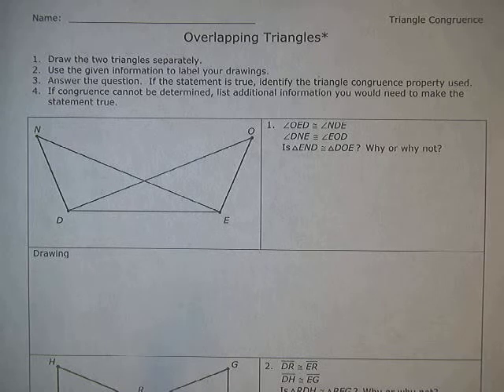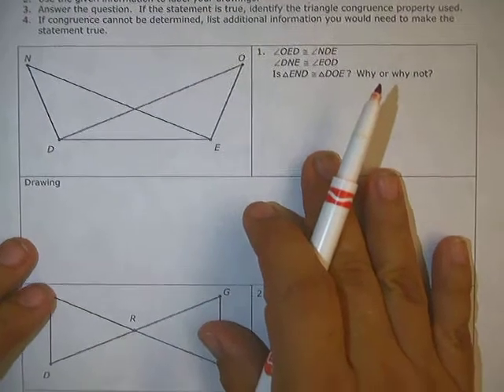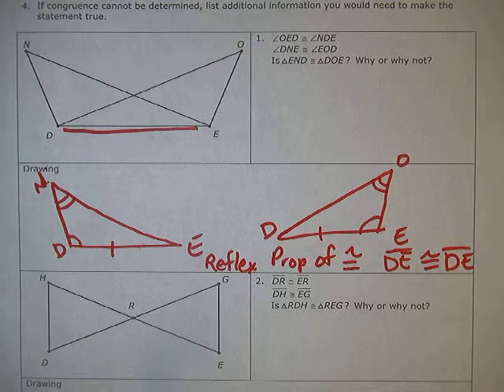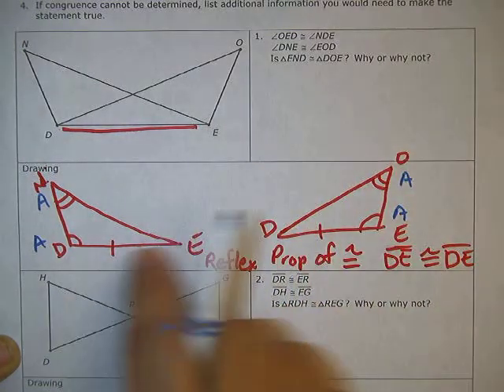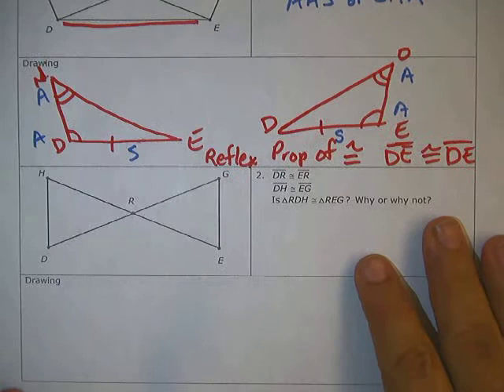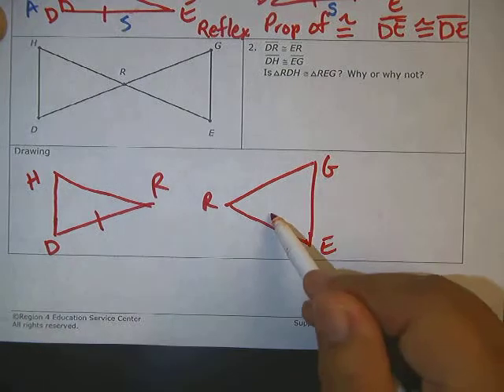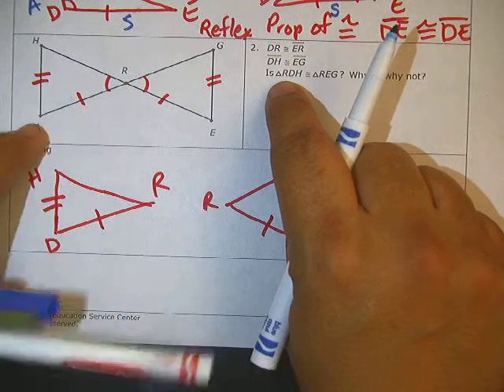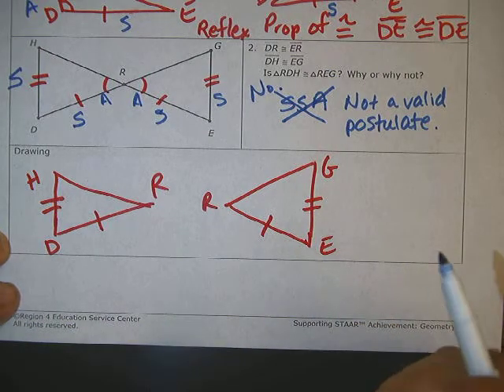20121130 1 Overlapping Triangles